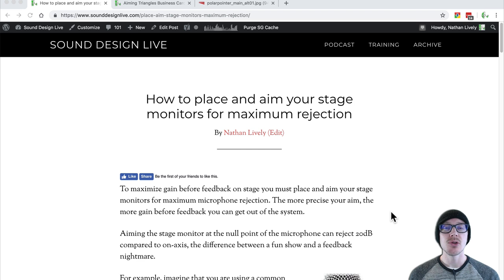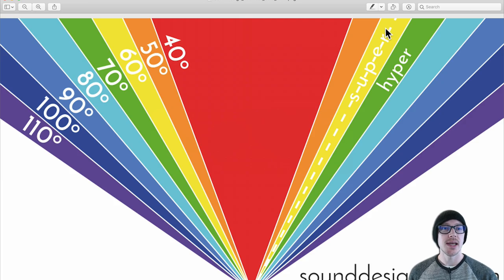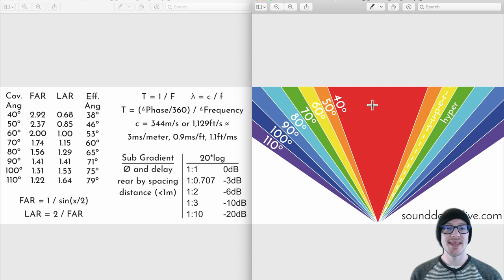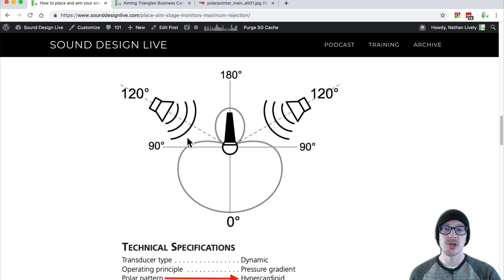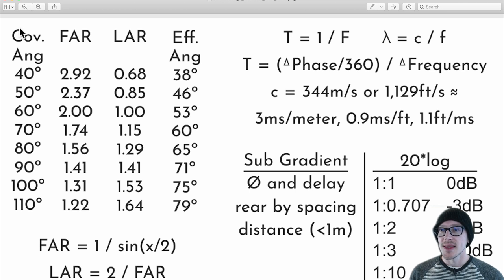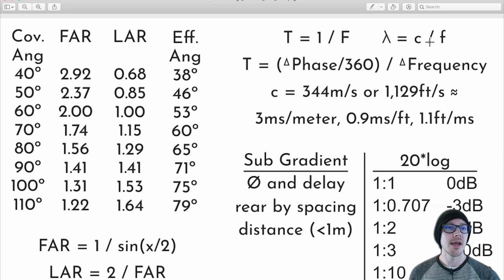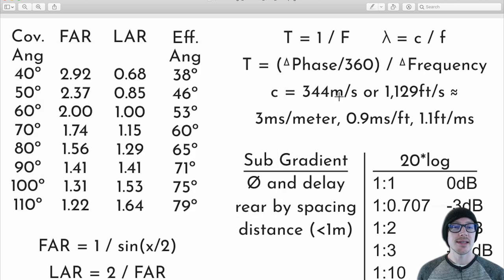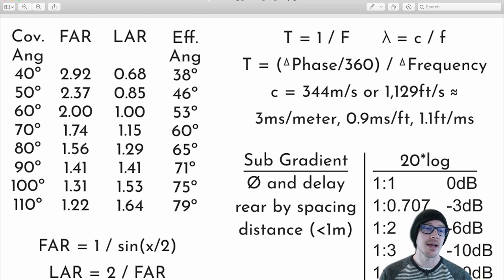How to place and aim your stage monitors for maximum rejection